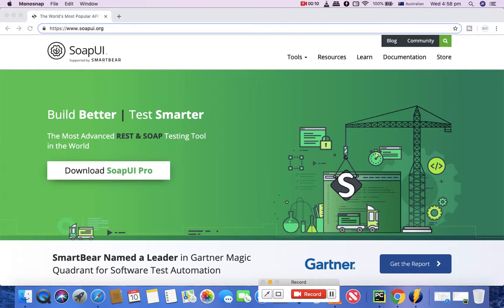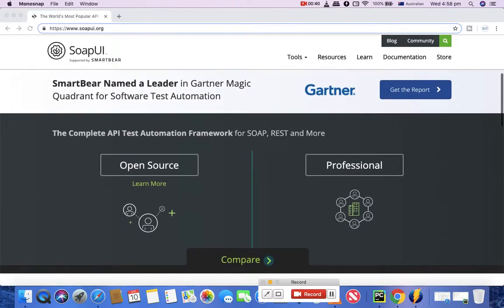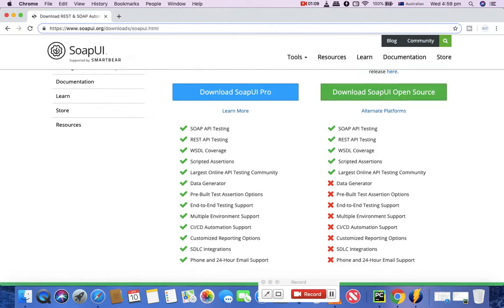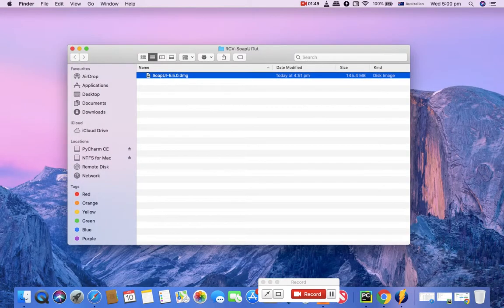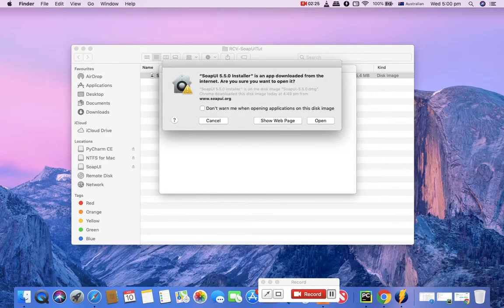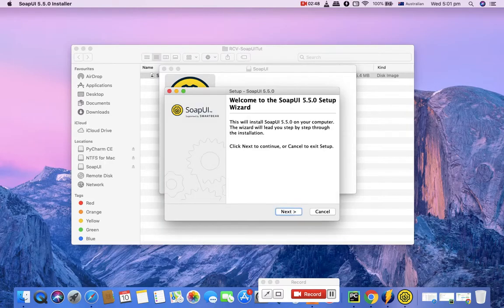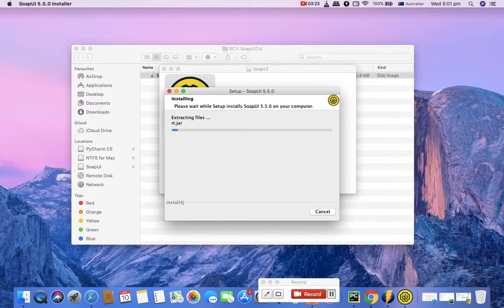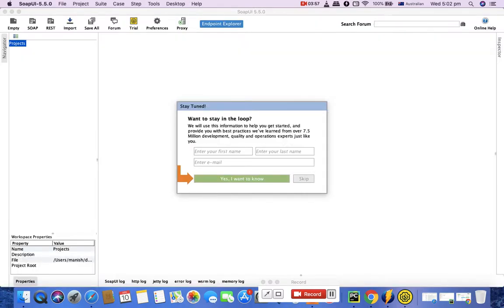SoapUI Tutorial #1 - Install SoapUI | How to setup SoapUI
In this SoapUI tutorial series we will learn SoapUI from very basic till advanced, this tutorial covers how you can install SoapUI on your machine and then setup SoapUI before starting to learn webservice automation.